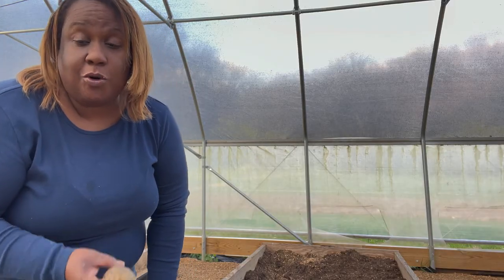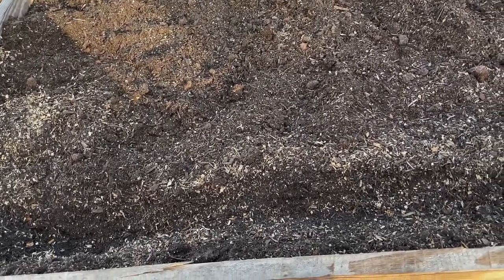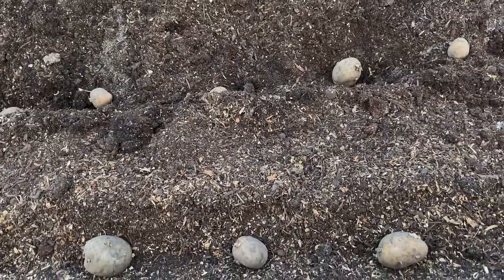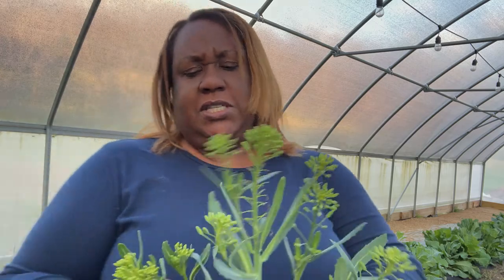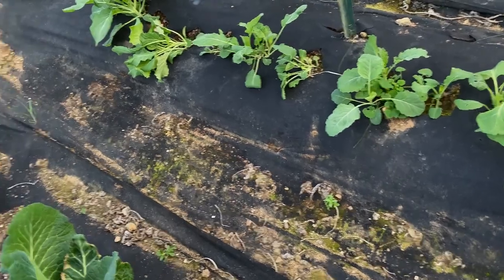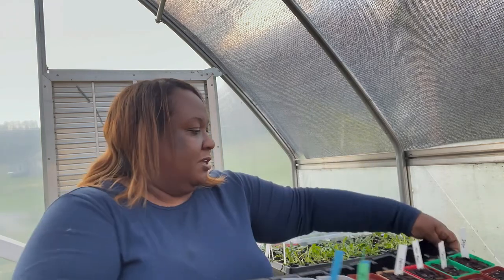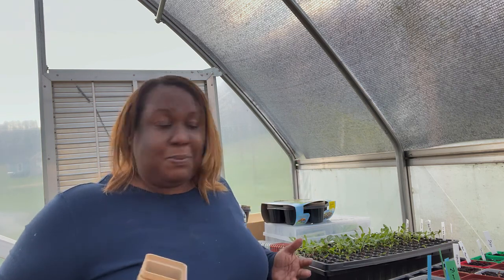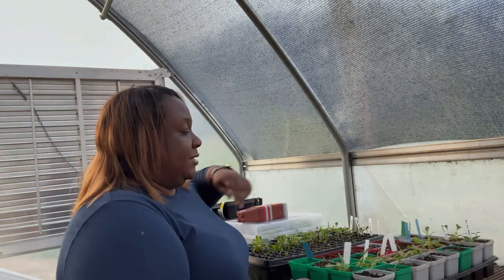WHAT HAPPENED TO MY COLLARD GREENS? | DAY IN THE LIFE VLOG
Come go with me on today's garden chores. My collards greens are not behaving, I gotta plant potatoes, and my seeds are outgrowing their pots. Come along on today's journey!

THANK YOU for coming to my channel and growing with me on my journey. I enjoy every comment, question and like. I am happy you are on the journey with us.